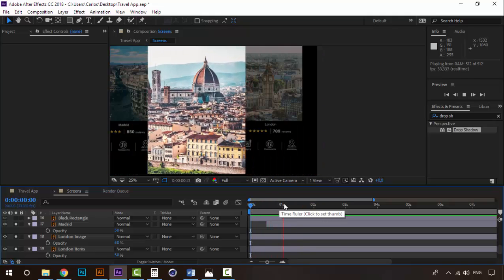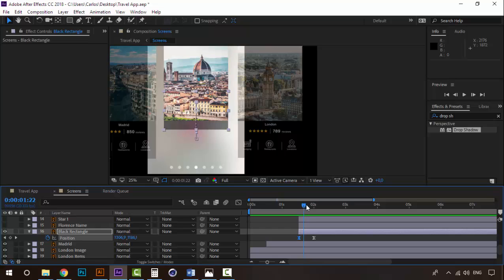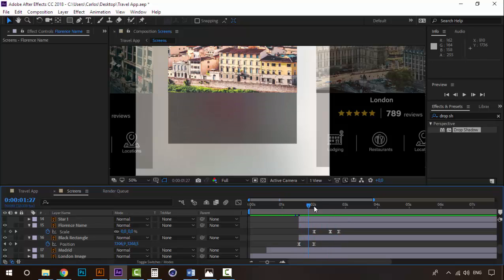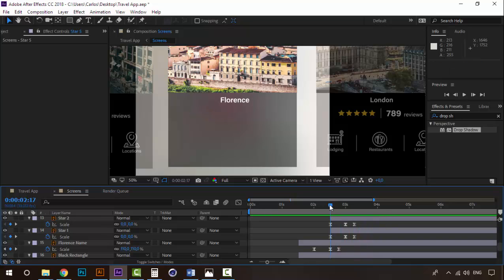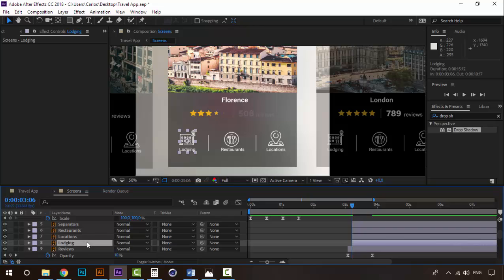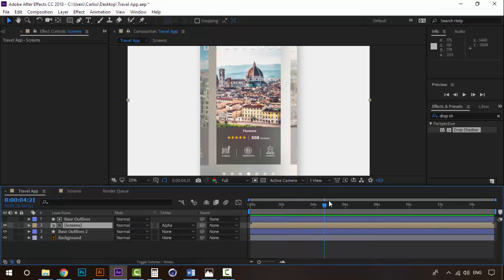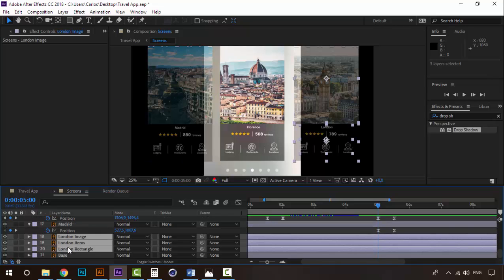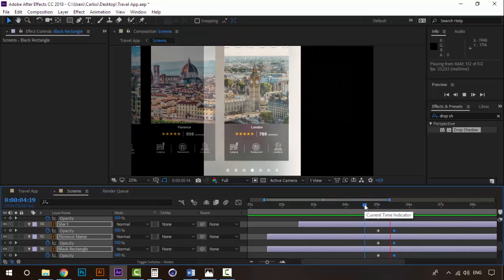06/07 Second Animation — UI Design: Develop a Travel App Interface_ENG